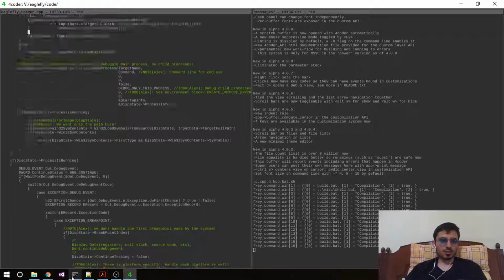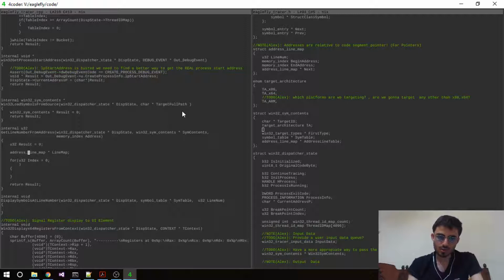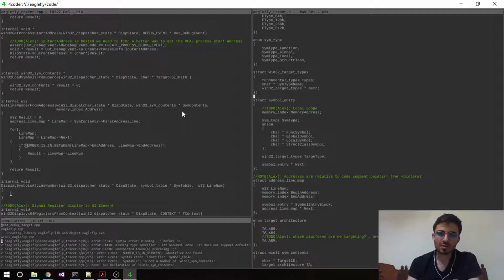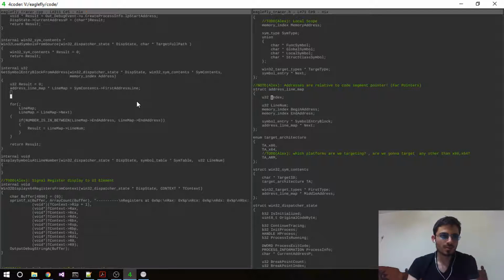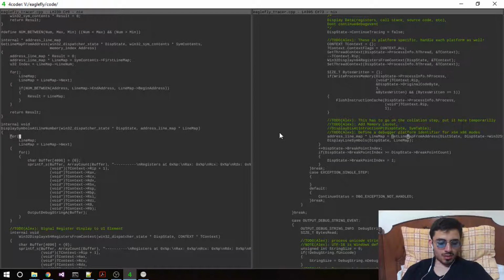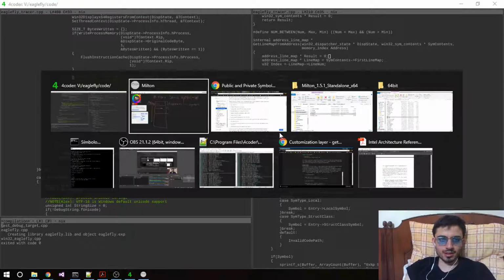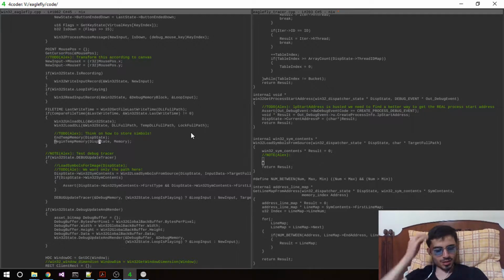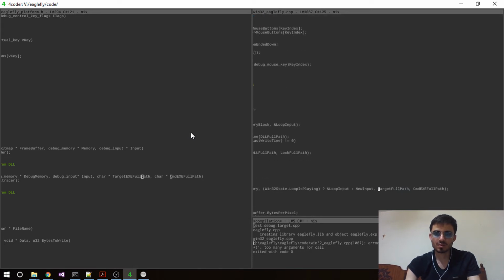EagleFly 050 Defining a symbol file format